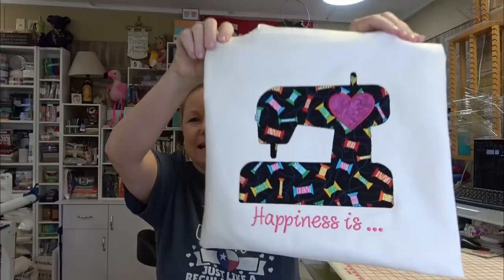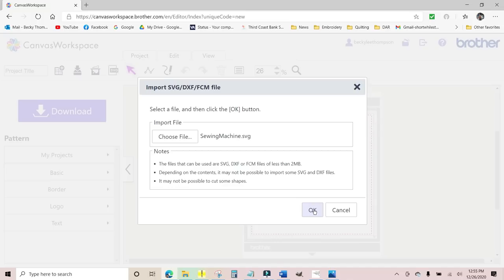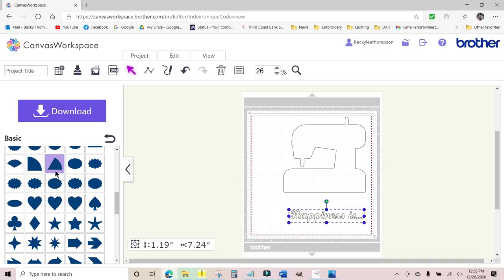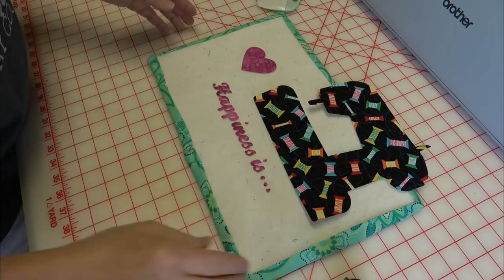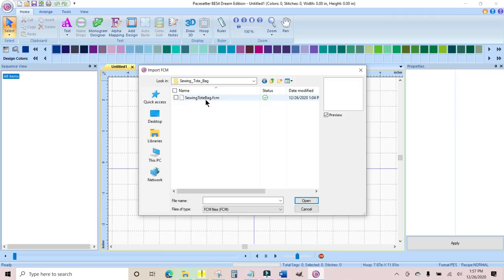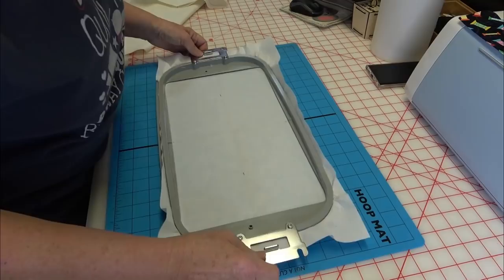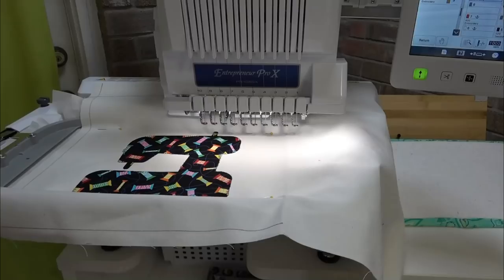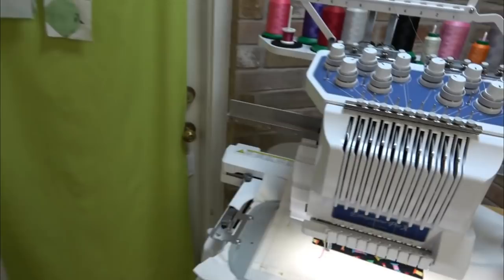Free Sewing Machine svg & Tutorial for Scan N Cut, Simply Applique, & New 10 Needle Demo!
for the download for the free sewing machine svg file.  I used two different embroidery software apps in this video because I prefer to use Embrilliance for lettering using BX fonts.  Lettering can also be done in Simply Applique software.
Blog post with svg file

Scan n Cut DX 125
SNC Fabric Support Sheet
Scraper for Fabric Mat
Sulky KK200 Temp Adhesive Spray

14414 US Hwy 87W, Ste 3, Box 114